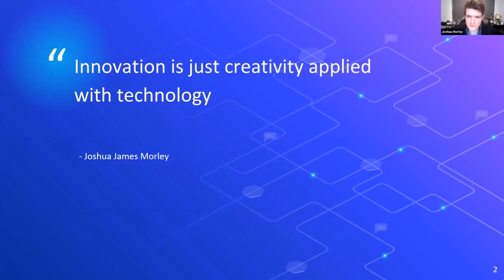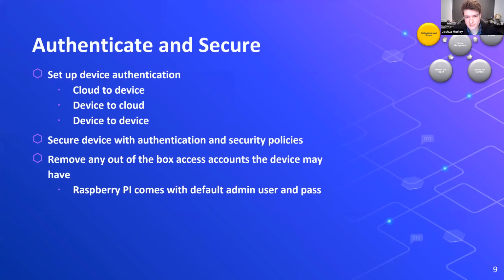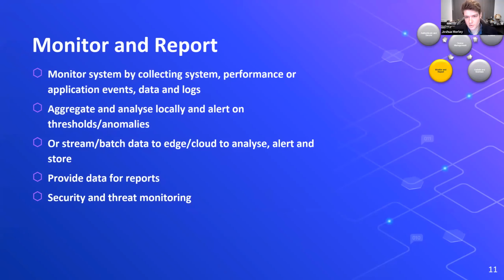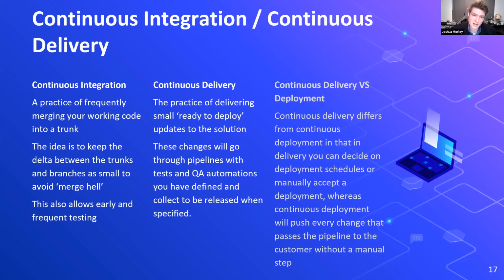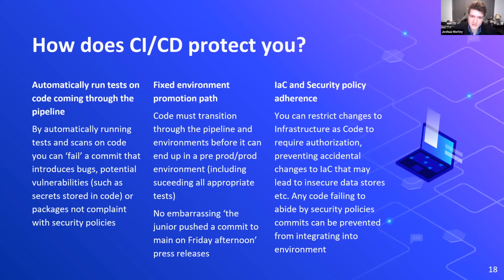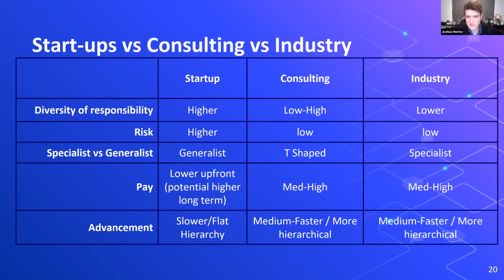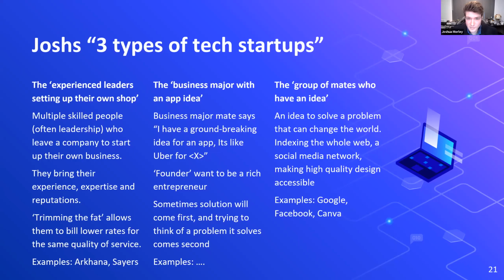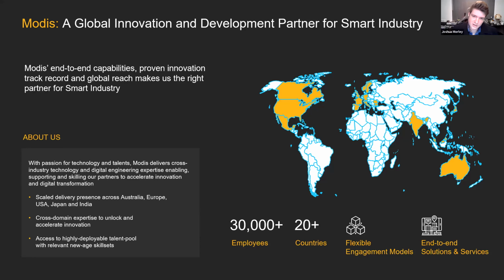Managing Incidents and Removing Human Faults/Exploits Through Device Management and CI/CD in IoT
Joshua Morley (Modis National Practice Lead for Internet of Things and Digital Twins) presents a guest lecture at La Trobe University on the topics of the Internet of Things, CI/CD, Device Management, and his personal thoughts on startups vs consulting and industry as well as types of internships and where to apply for software engineers or computer science